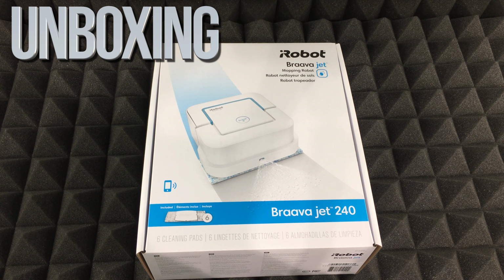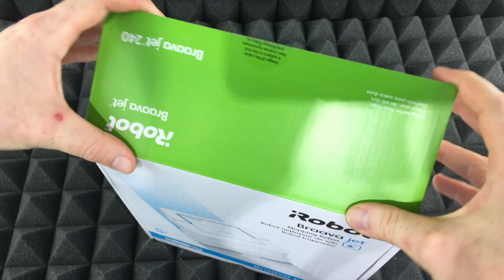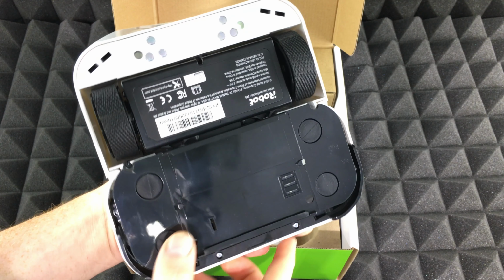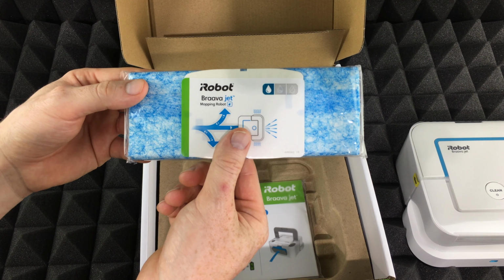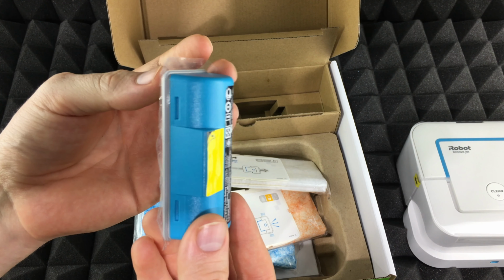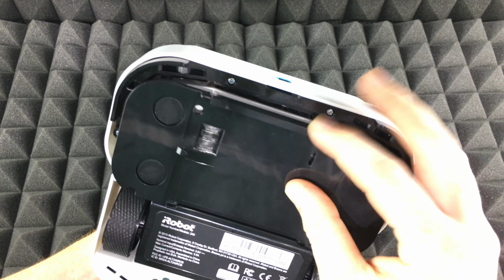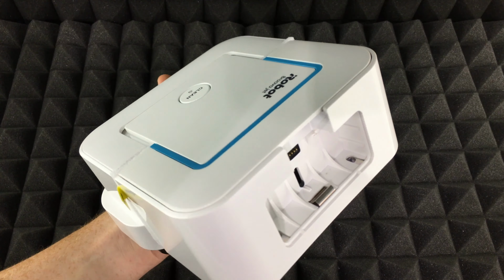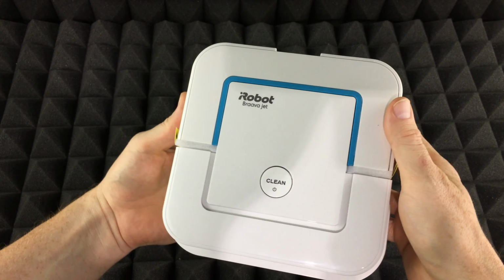iRobot Braava jet 240 Mopping Robot Unboxing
Ditch the mop and let the iRobot Braava jet 240 mopping robot take over the dirty work. The Precision Jet Spray and Vibrating Cleaning Head loosen up stains, while Braava jet pads scrub away dirt and grime. Boasting a compact design, this mopping robot gets into tight spaces so every inch of your floors come out sparkling clean.